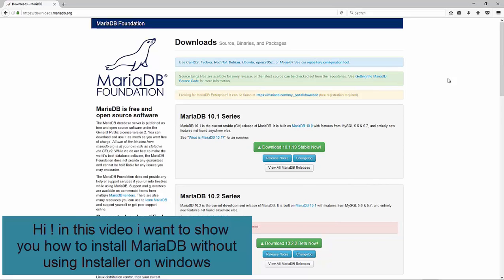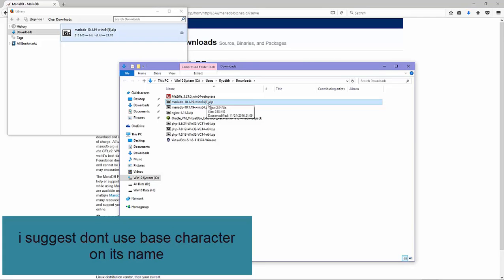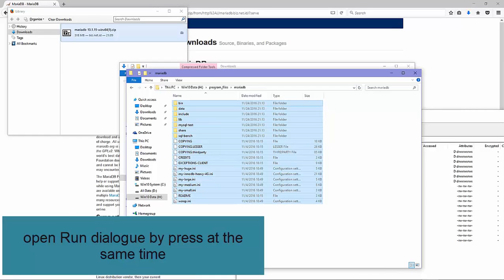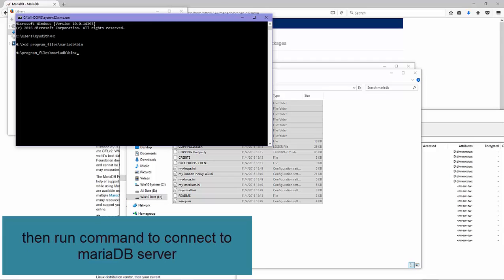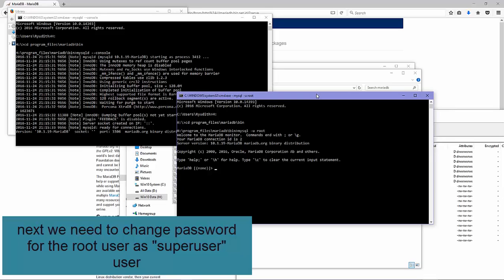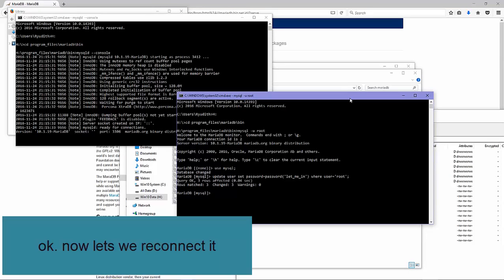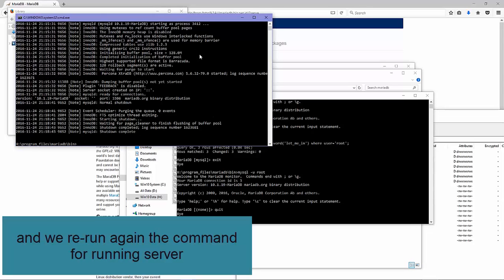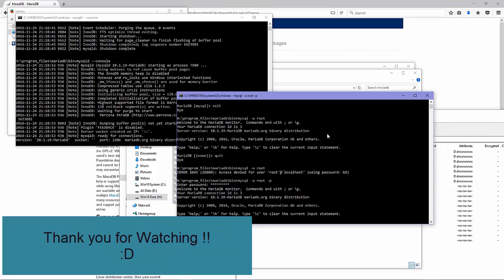Install MariaDB Manually [English Dub]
This tutorial is for beginner who want install MariaDB from zip package (not installer) on windows. Tutorial recorded with windows 10 but you can use this tutorial to install MariaDB on windows 7 too.

Hope this tutorial useful or can help you.